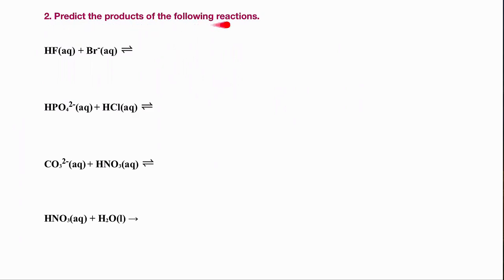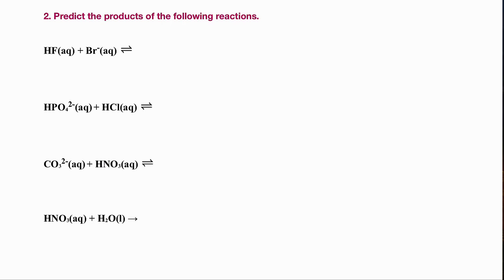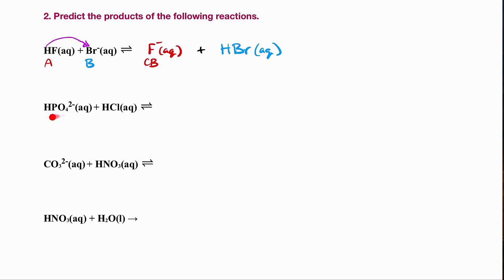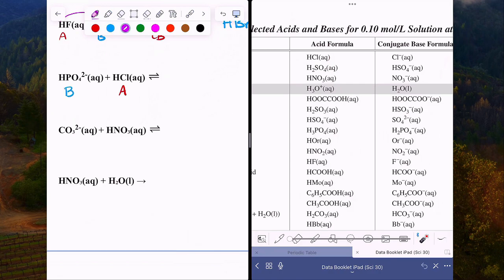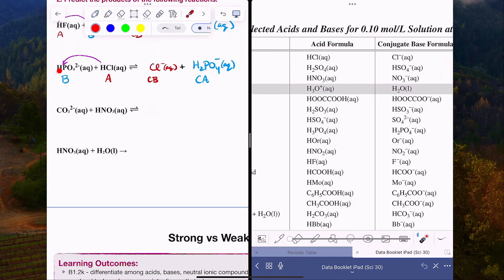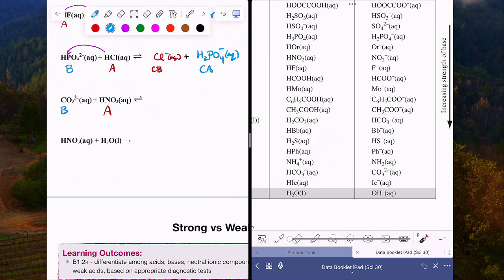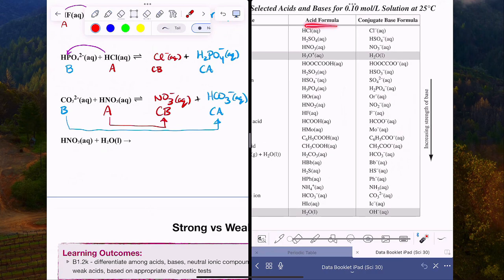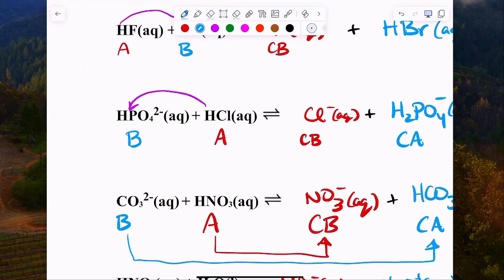P9 Question 2 Predicting the Products of Bronsted Lowry Reactions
Science 30
Chemistry Unit